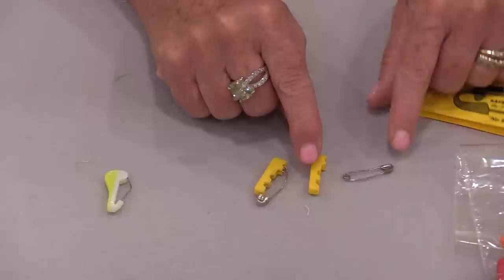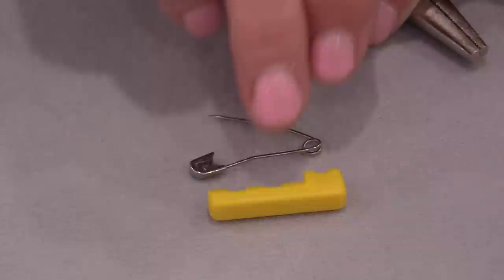Quilters Basting Pins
Yes, there is a lot to think about when we think of Quilters basting pins :)
Pin covers CN US
#1 pins CN US